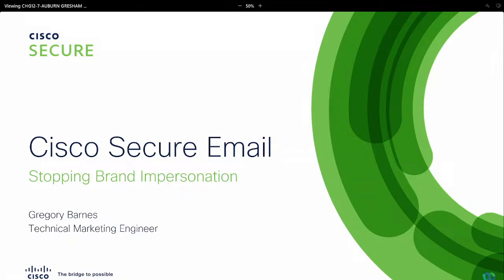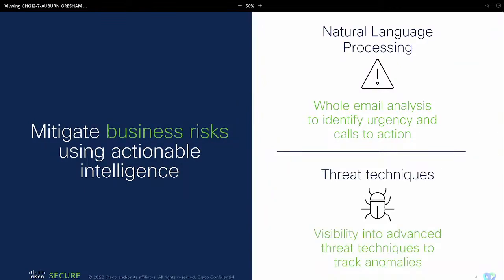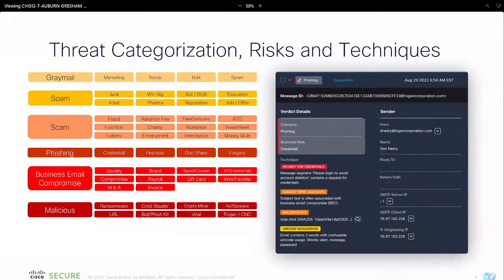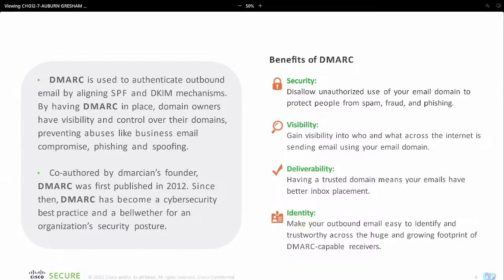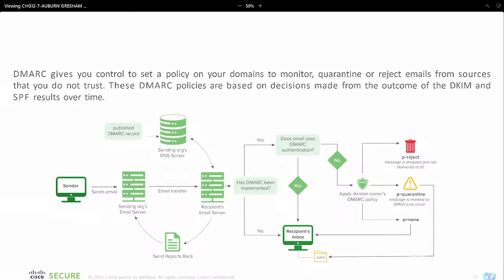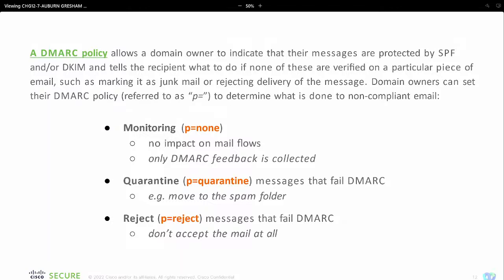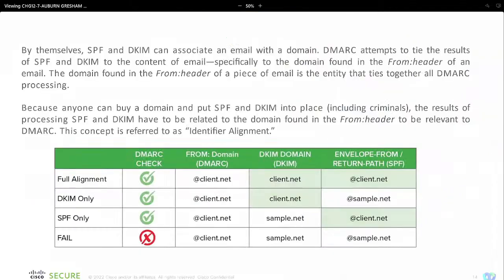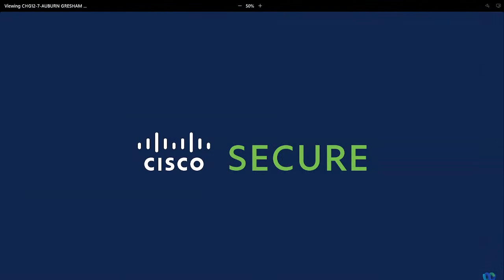Stop brand impersonation and other advanced techniques using Cisco Secure Email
Using best practices to stop advanced threats in Cisco Secure Email.